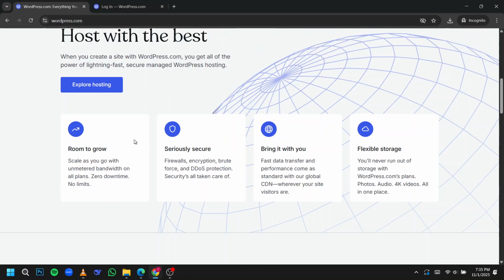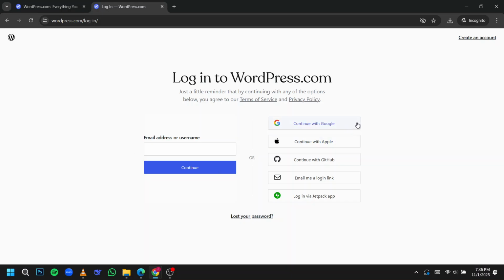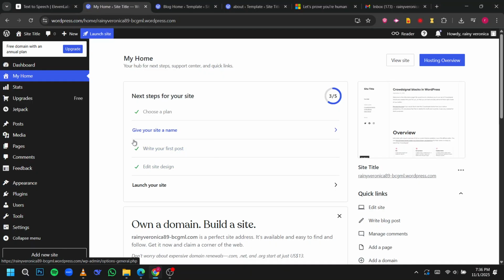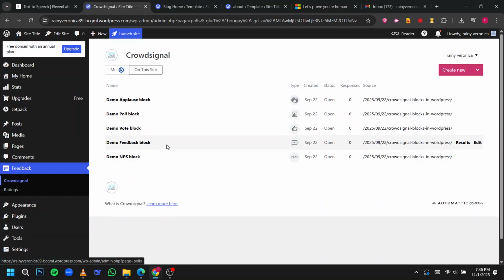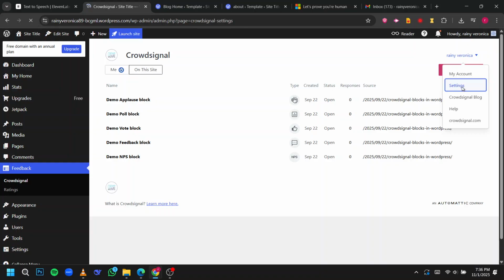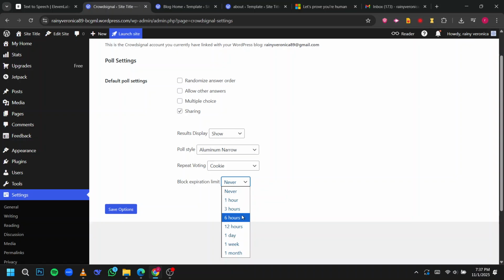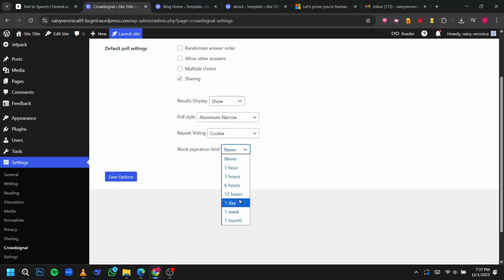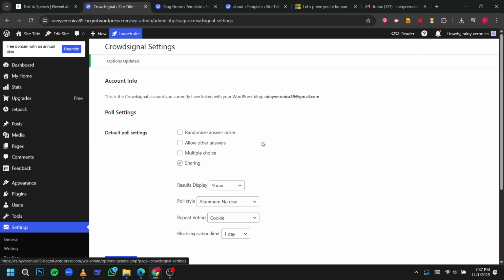How To Add Expiration To Poll In Wordpress - 2025 (Best Method)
How to Add Expiration to Poll in Wordpress
In this video, how to add expiration to poll in WordPress is shown step by step for easy implementation. You’ll learn how to set poll end dates, manage voting periods, and schedule polls effectively on your WordPress site. This tutorial also covers editing existing polls, controlling user access, and tracking poll results to keep your content interactive and organized. Perfect for beginners and WordPress users who want to automate their polls efficiently.